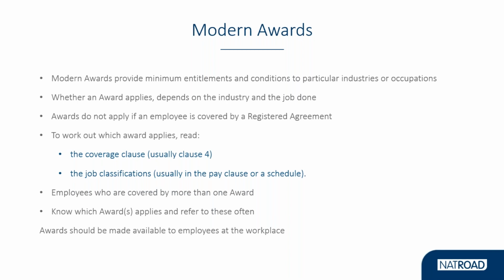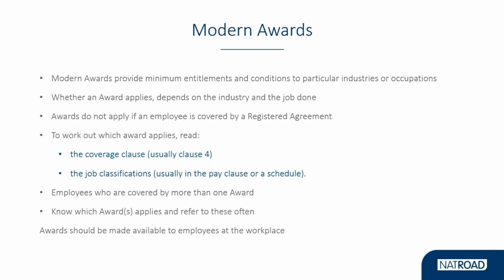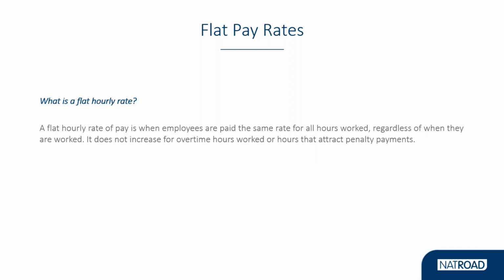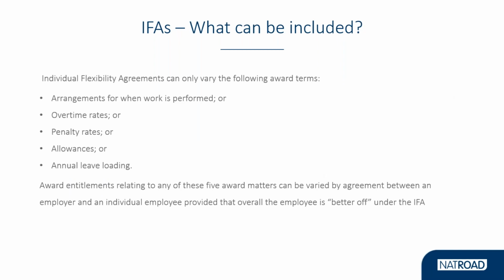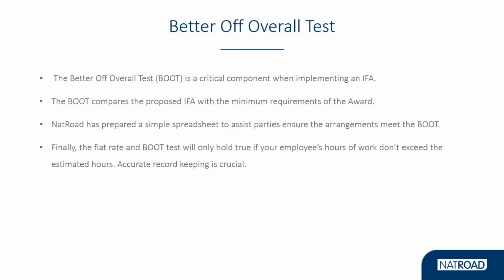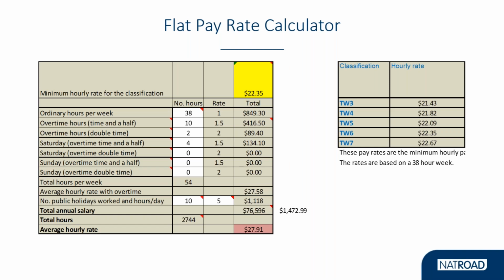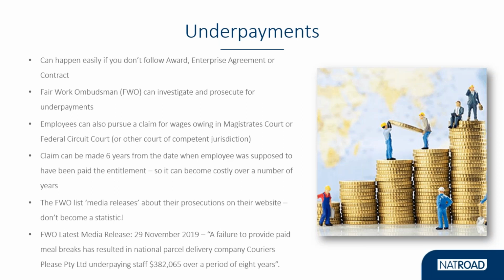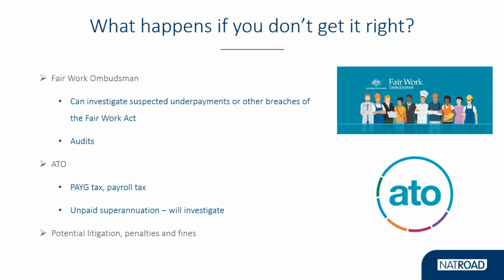NatRoad Webinar Flat pay rates Know your obligations and the risks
Paying your employees a flat rate can seem easier from a payroll and accounting perspective. However, there are a number of important factors to be considered before making the decision to ensure you are meeting all minimum entitlements